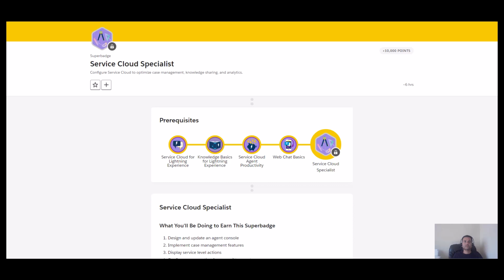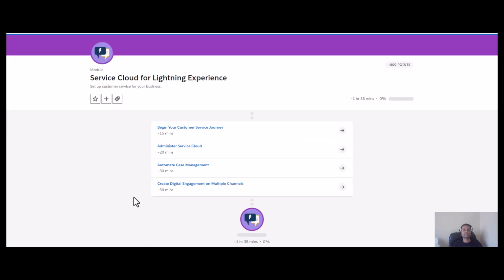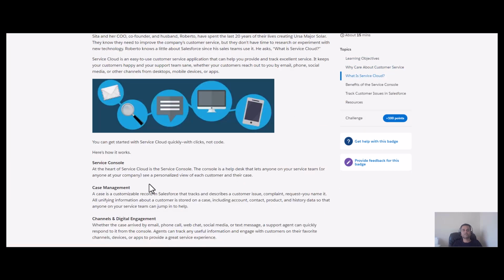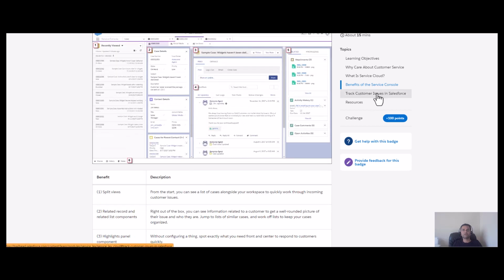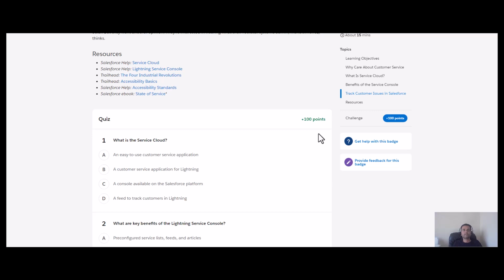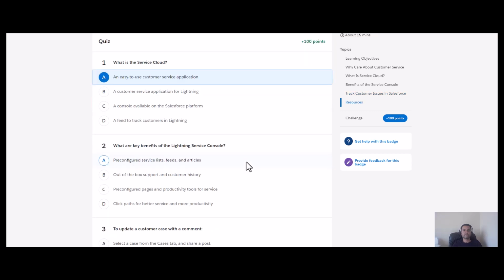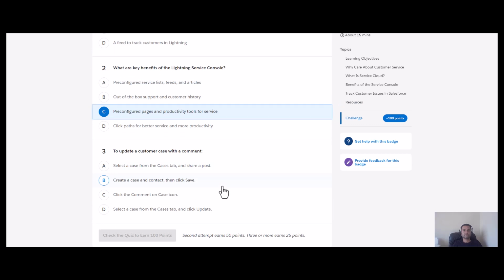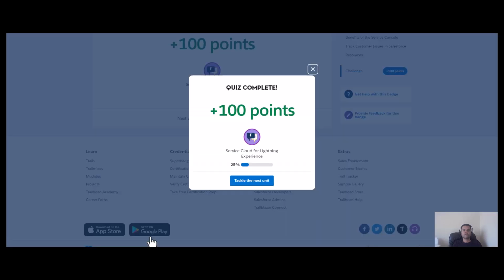Service Cloud Specialist SuperBadge - Service Cloud for Lightning Experience Trailhead Vlogs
Buy amazon product  above and reply below for support with Video

Service Cloud for Lightning Experience - service cloud for lightning experience

Service Cloud for Lightning Experience - enable the lightning experience for service cloud webinar

service cloud salesforce | service cloud for lightning experience trailhead | service cloud demo. service cloud transition to lightning experience

trailhead learn service cloud for salesforce lightning experience - create your first case.

salesforce platform app builder certification service cloud for lightning experience  part 1.

enable the lightning experience for service cloud webinar.

service cloud for lightning experience begin your service journey service cloud for lightning experience administer service cloud service cloud for lightning experience answers .
enablepath hosted a this webinar on enabling the lightning experience and how to deploy the new functionality within your salesforce instance for service cloud.